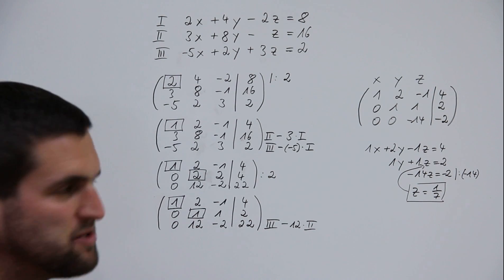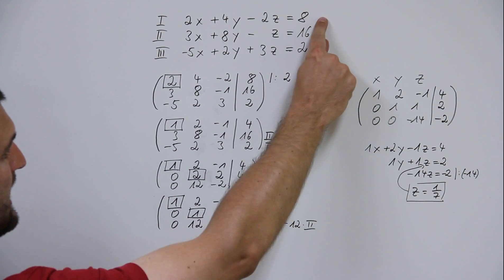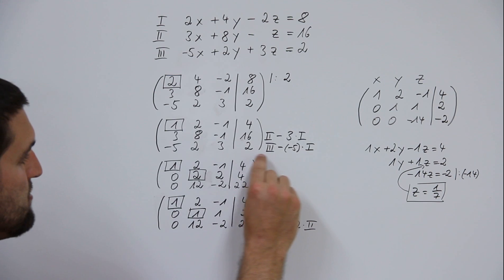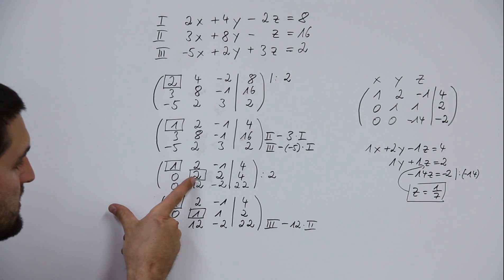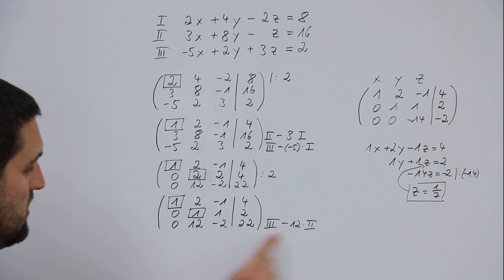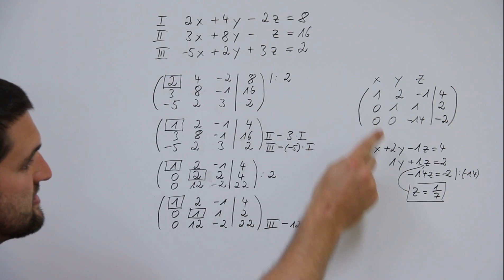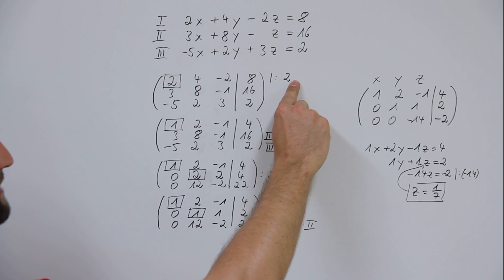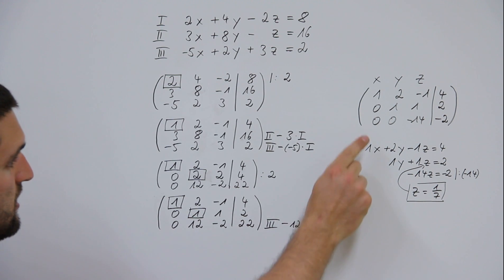Gauss algorithm to solve systems of linear equations, linear algebra, easy way, Part I (3x3)